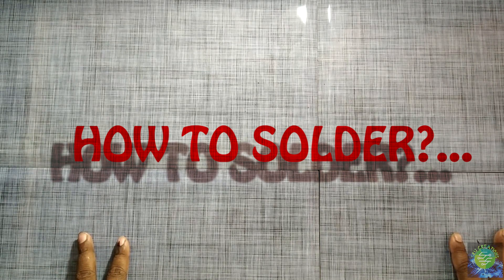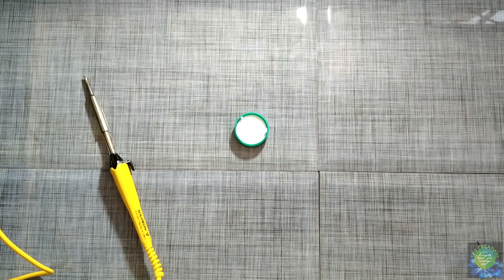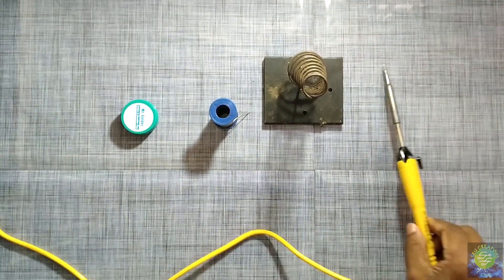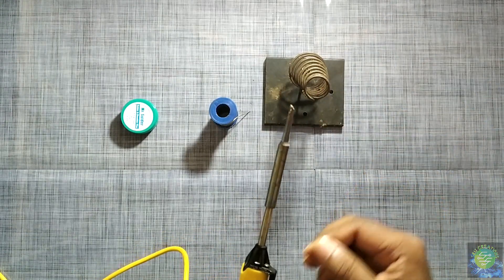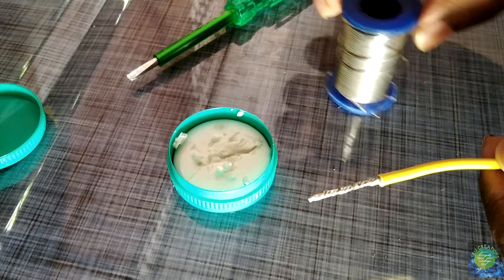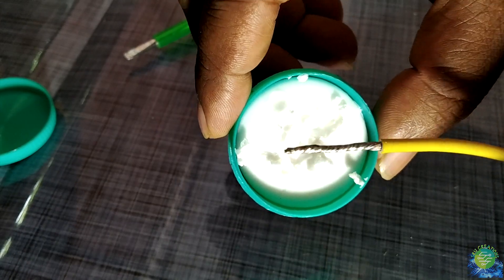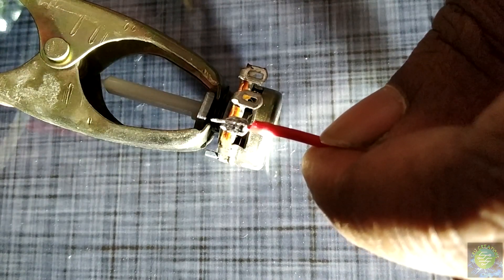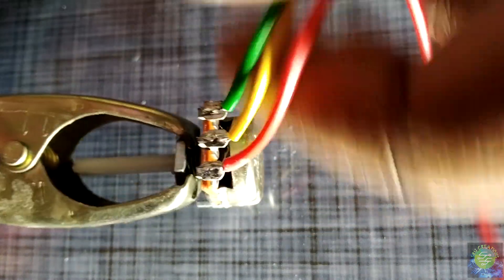HOW TO SOLDER IN MALAYALAM|| ഏങ്ങനെ സോൾഡർ ചെയ്യാം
This is a simple video on how to solder . Most of the people don't know how to solder properly. Hope this video helps you to learn how to properly solder.